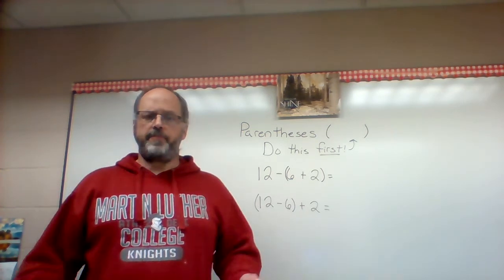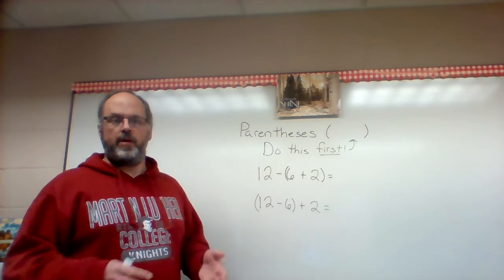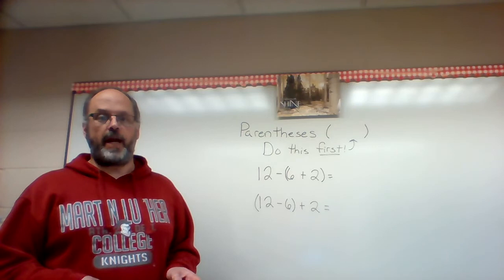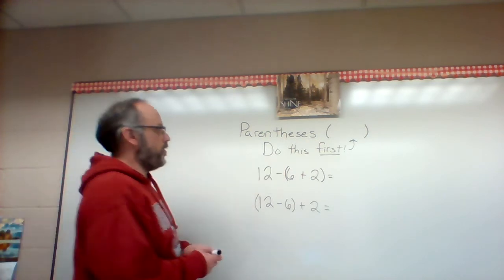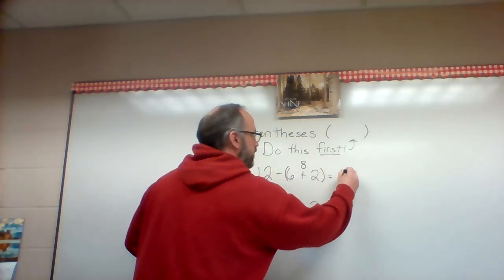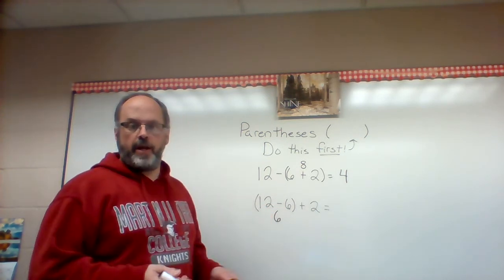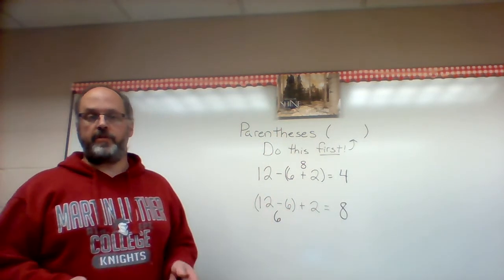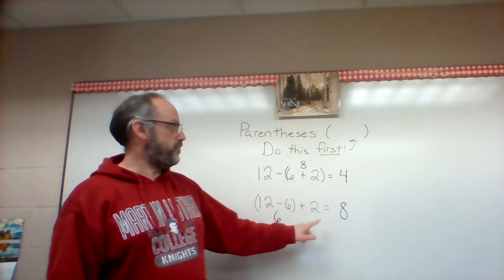Math 3 - Parentheses - Friday May 7, 2020